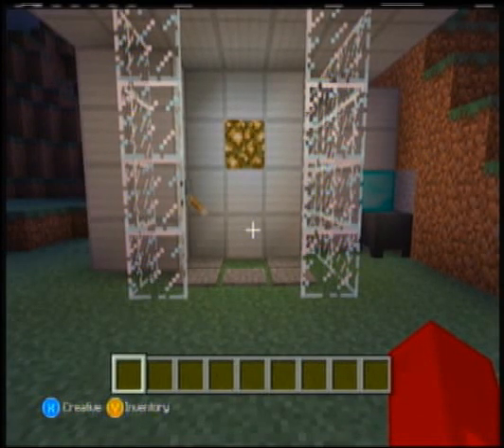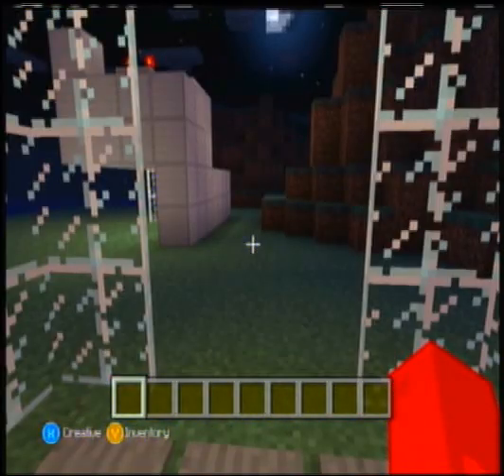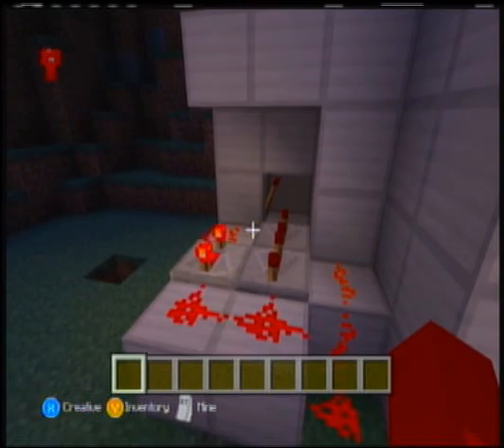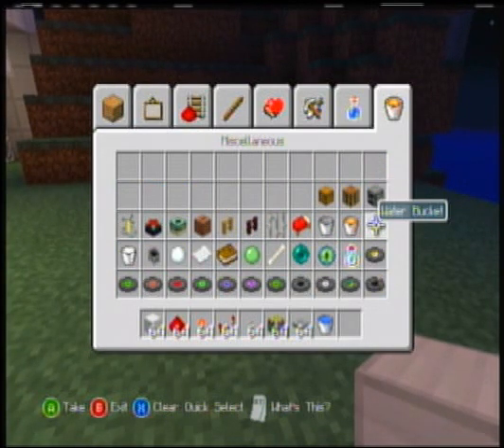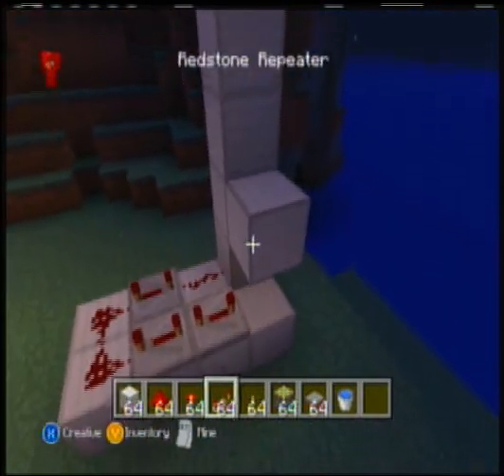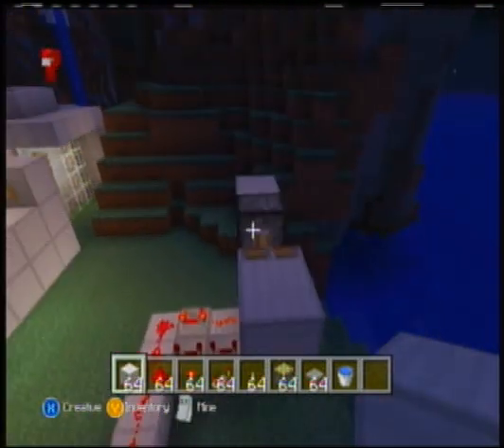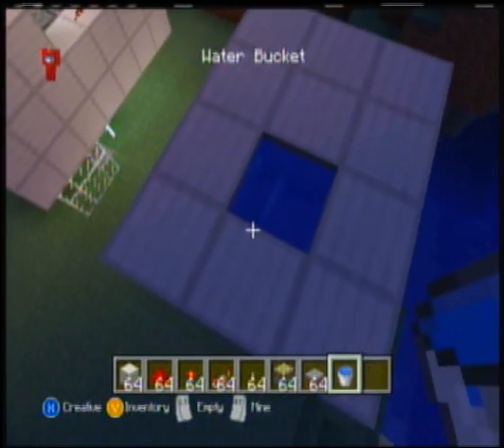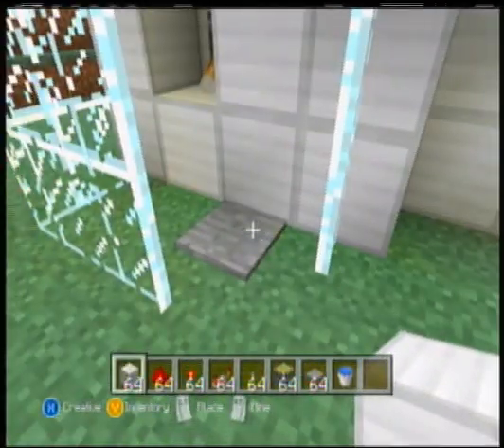Minecraft: Simple Pulsing Shower Tutorial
Showing you guys how to make a pretty compact pulsing/dynamic shower using a repeating circuit.  Let me know if you have any questions!